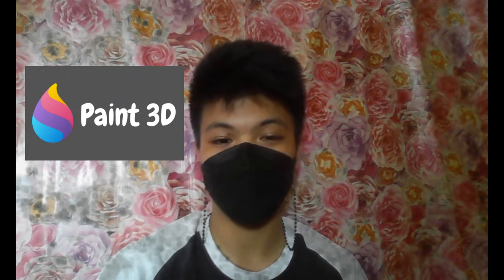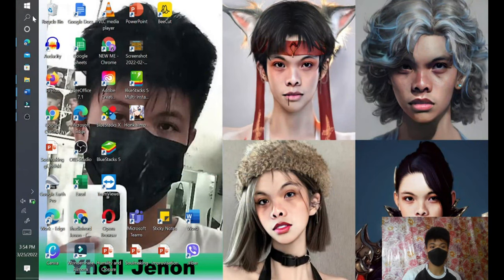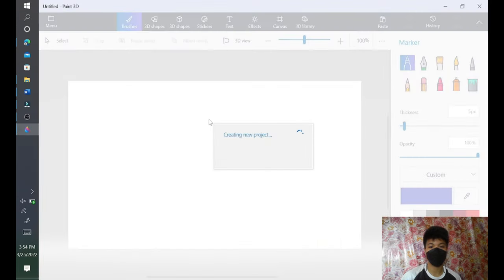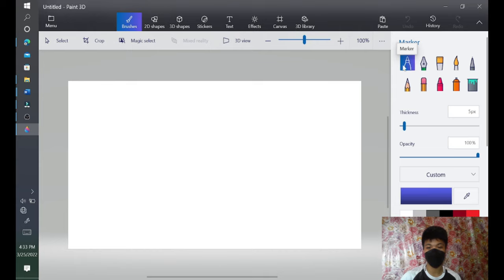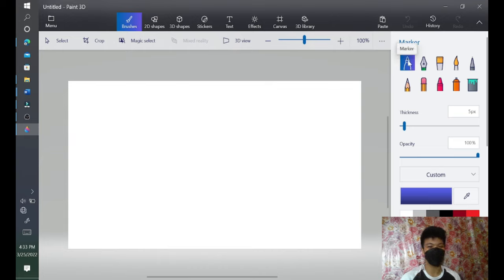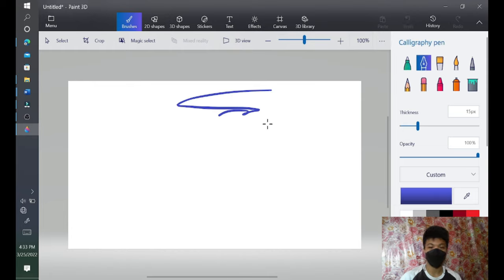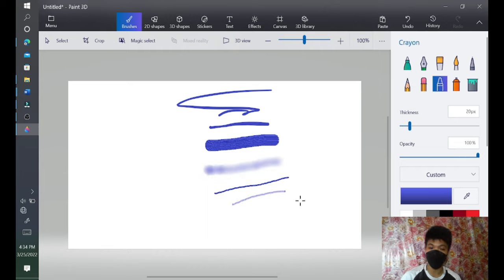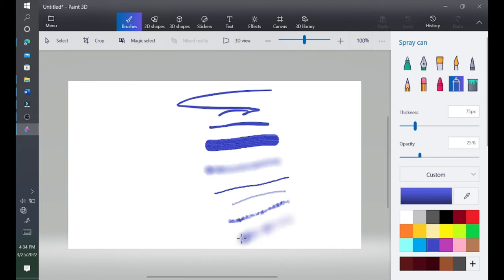Eyeball digital painting using (Paint 3D)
This video is for educational and entertainment purposes only. I will be showing you my timelaps in digital painting using Paint 3D.